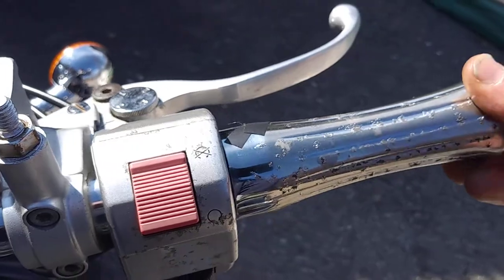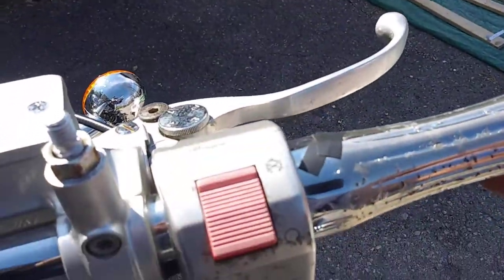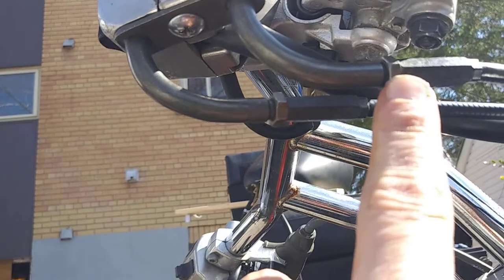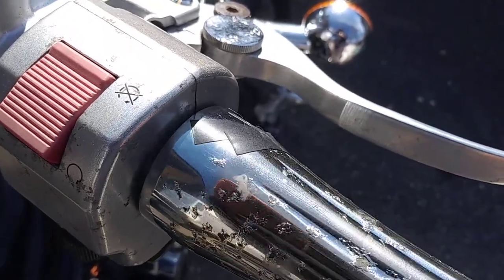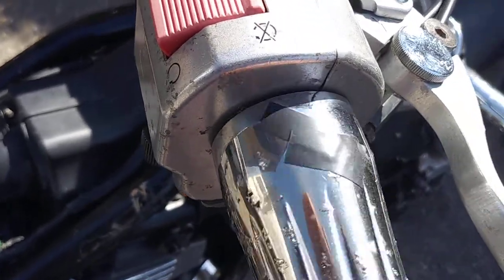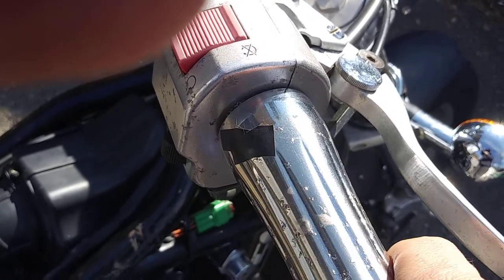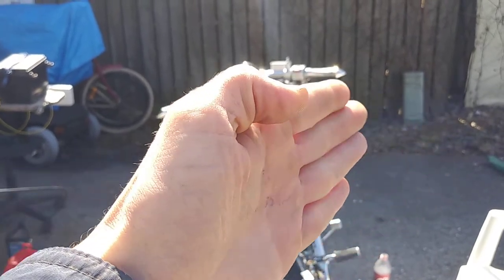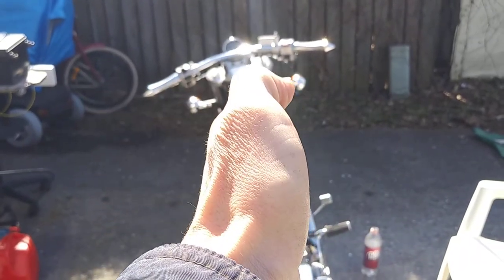How To: Throttle Cable Final Adjustment ~ Suzuki Marauder ~ Ryan James Johnson